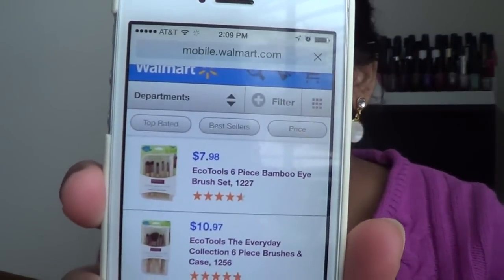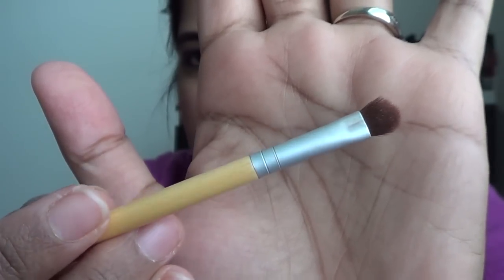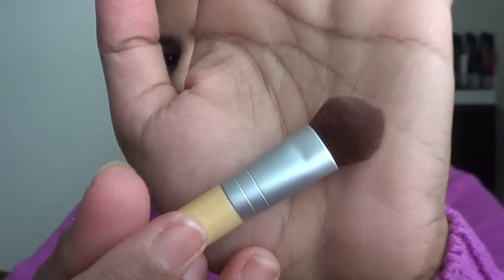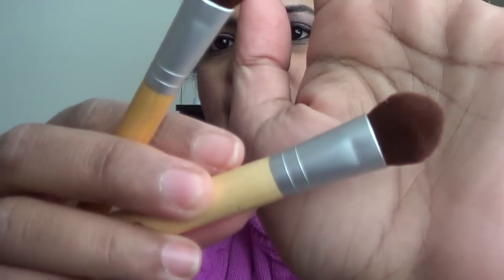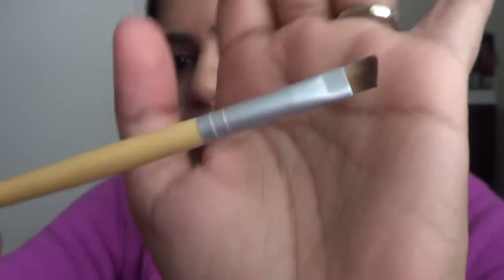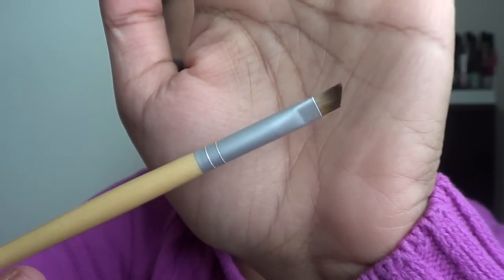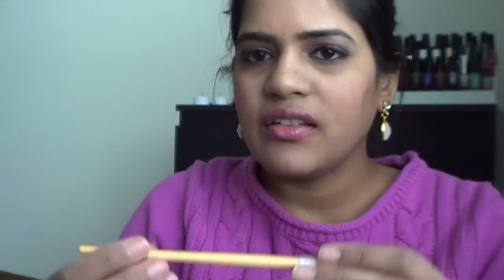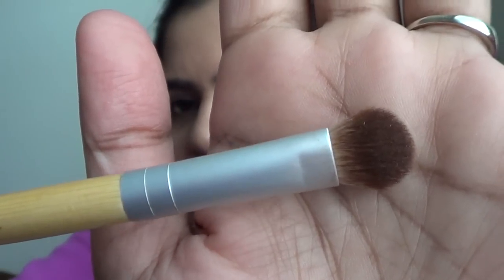Inexpensive Makeup Brushes for Beginners - Ecotools | Desigal1010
Ecotools 6 piece bamboo brush set:

Ecotools Everday collection piece set:

Hey friends,

Here is a quick rundown on one of my favorite brush brands from Walmart. Above are the links to the brush sets I mentioned. Cruelty free and budget friendly :) What else do we want ?

Ramya